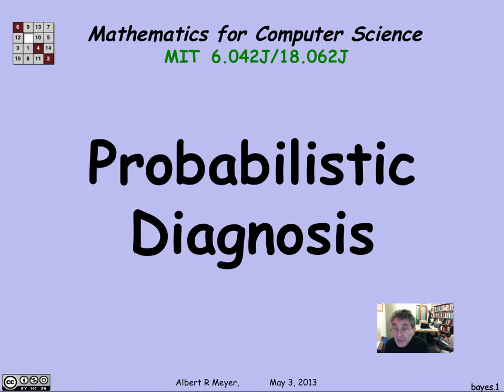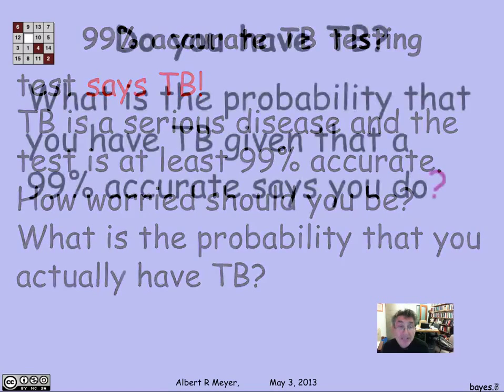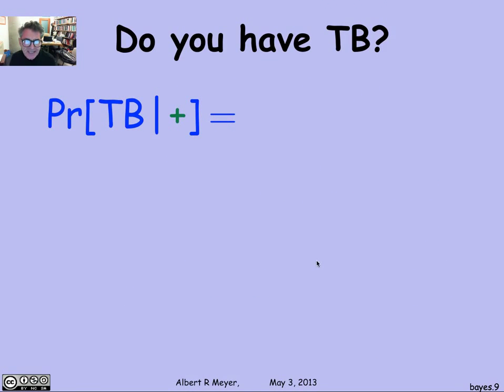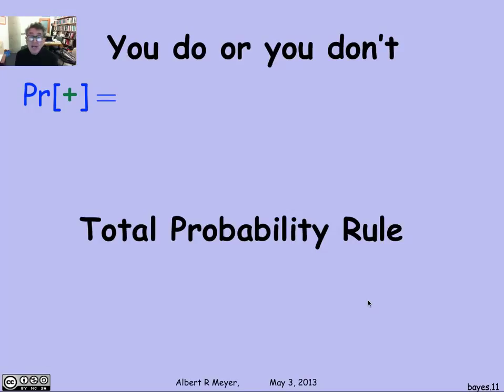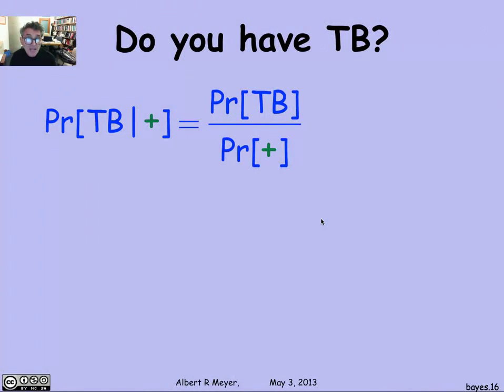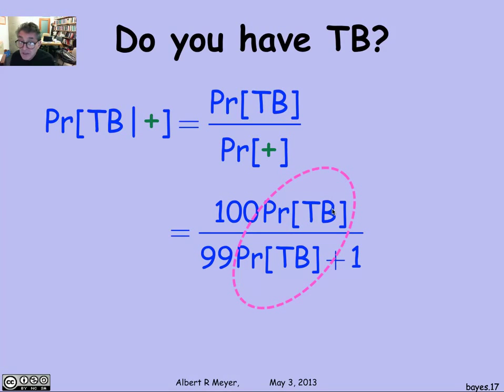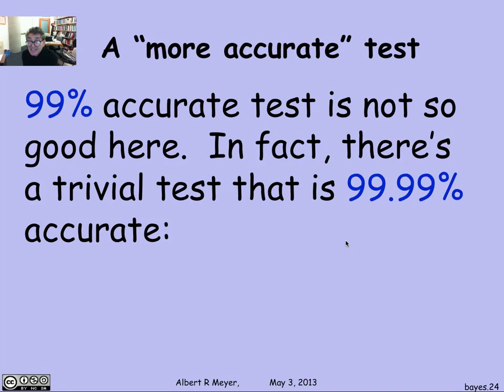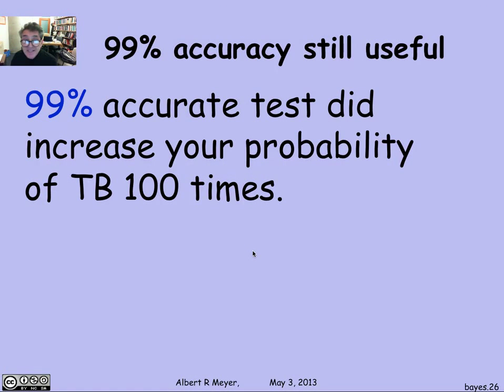4.2.5 Bayes' Theorem: Video